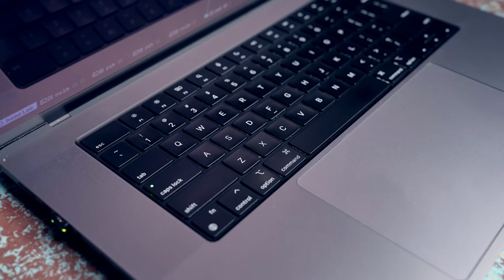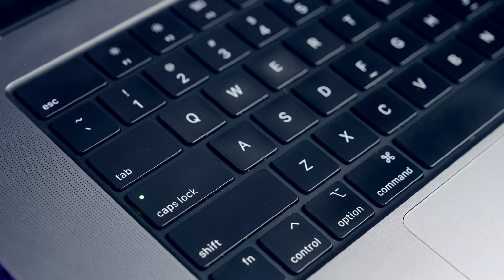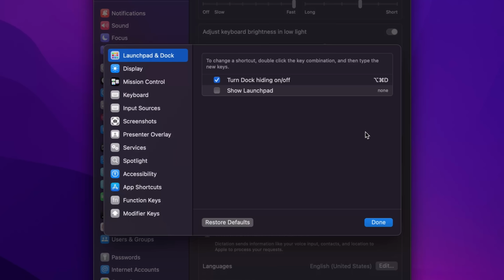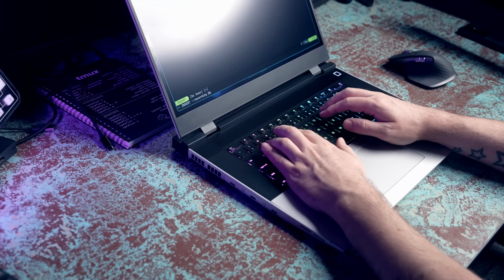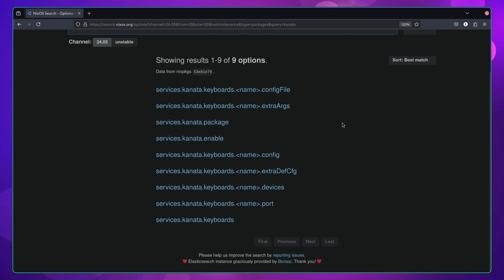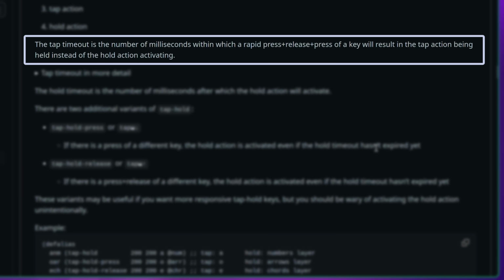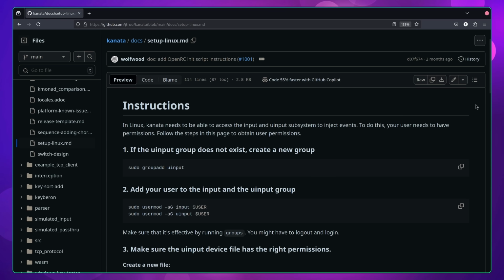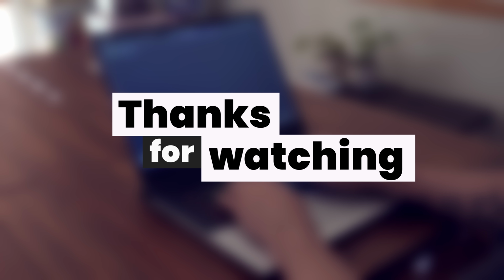Turning the worst key on a keyboard into the most useful one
One of the best changes I've ever made.

Keyboards are pretty much the tool we interface with most when it comes to software development, and yet there's a single key on our keyboards that I feel is without a doubt the worst key when it comes to writing code. Fortunately, we can turn it into something much better.